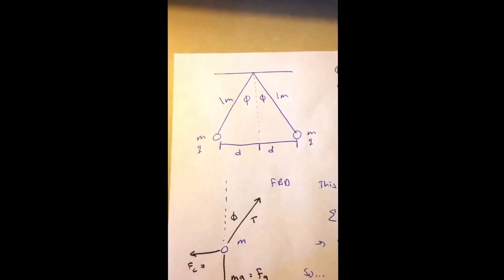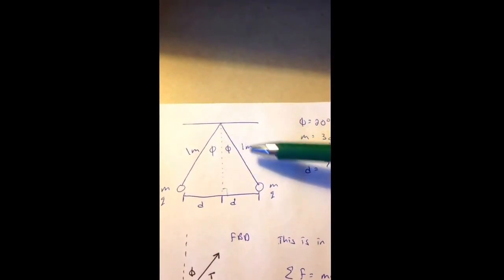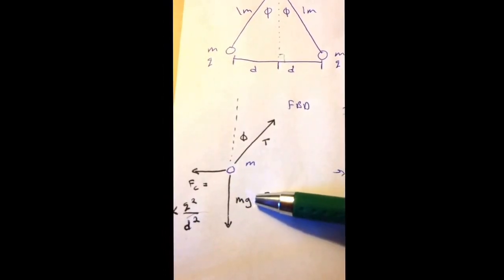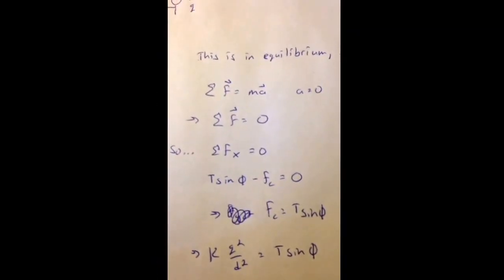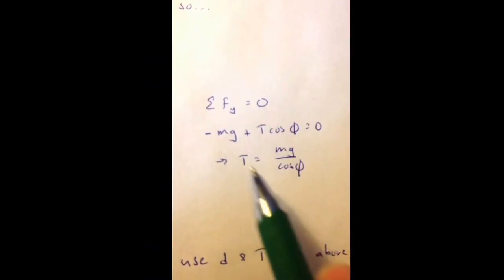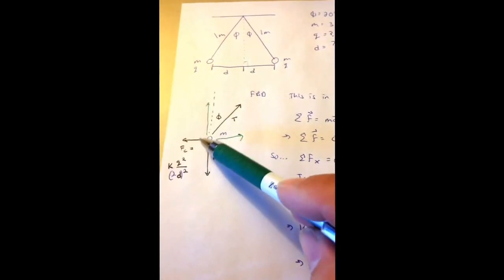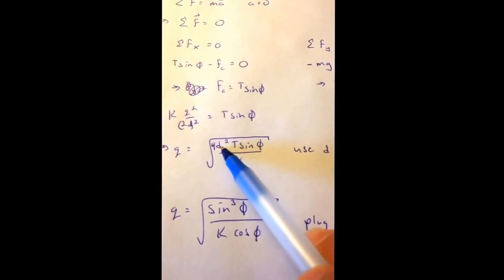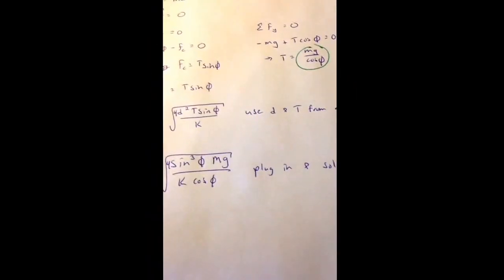Pith Ball Example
An electrical/mechanics physics example